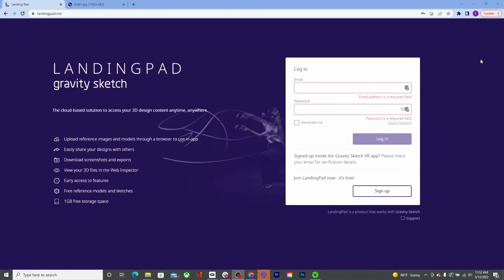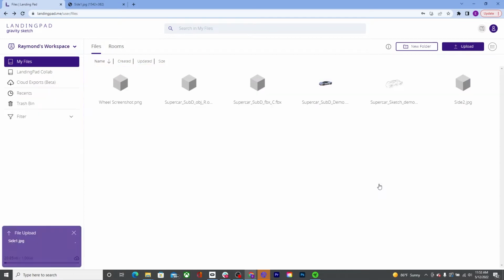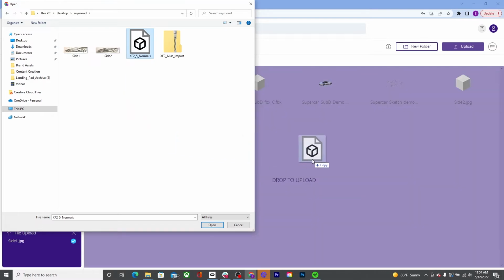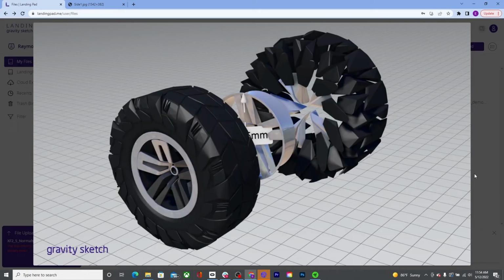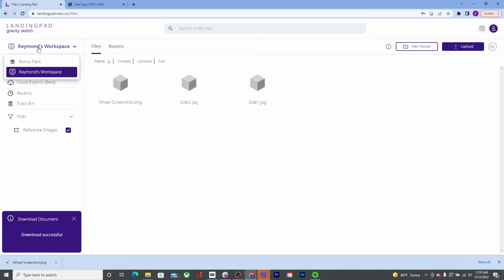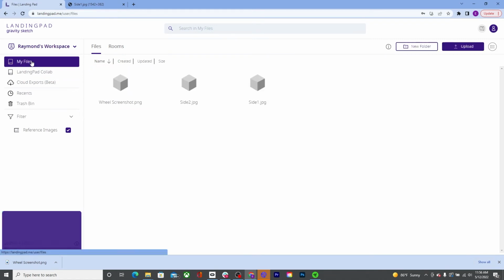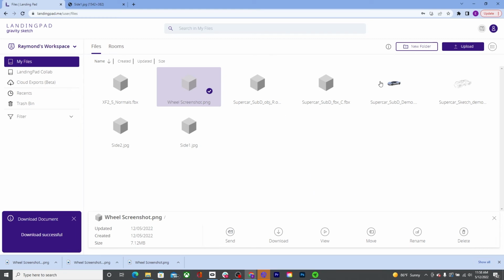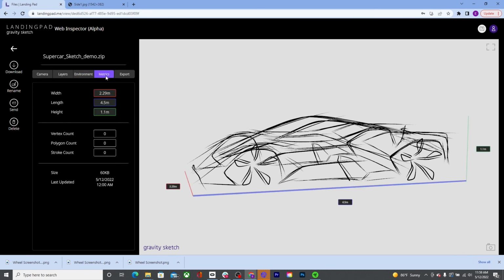Beginner Tutorial: LandingPad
LandingPad is the primary way of storing and sharing files in Gravity Sketch. 3D Sketches, models, and images can be uploaded, downloaded, and shared between your VR headset and other devices.